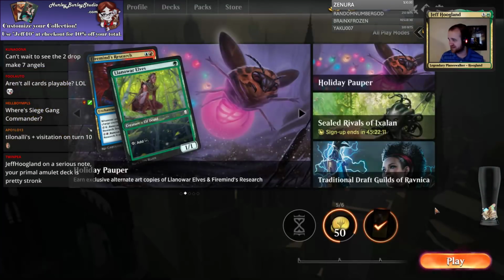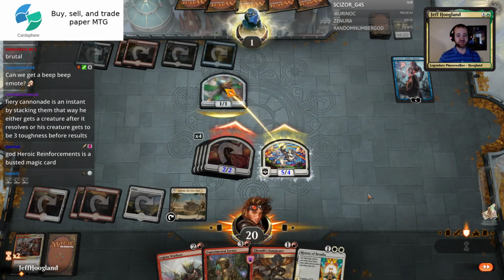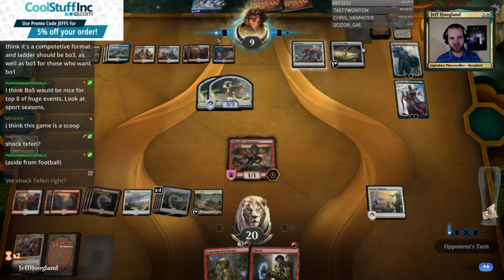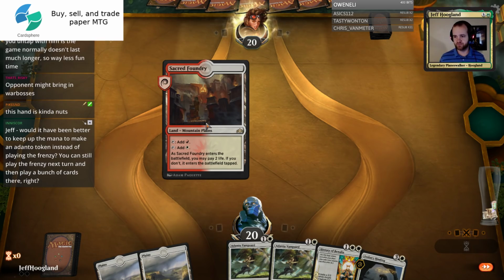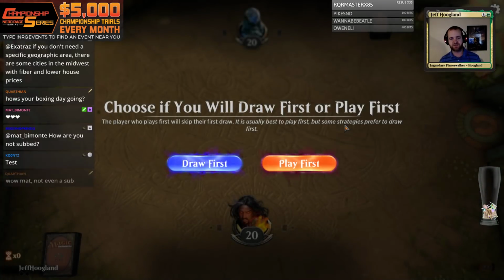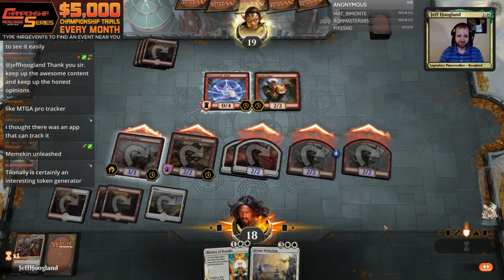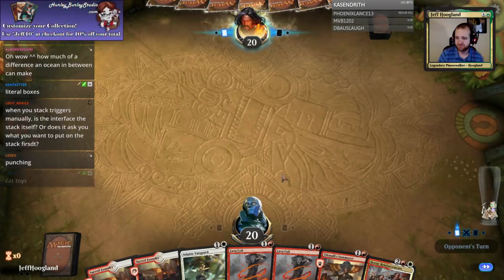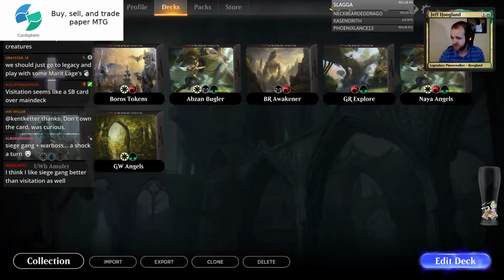RW Tokens - Standard - December 26th, 2018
1:32 - First Match: Izzet Drake
11:51 - Second Match: Jeskai Control
40:55 - Third Match: Wr Aggro
47:49 - Fourth Match: Mono-Red Burn
58:36 - Fifth Match: Wr Aggro
1:07:05 - Wrap-Up

4 Adanto Vanguard (XLN) 1
4 Clifftop Retreat (DAR) 239
2 Divine Visitation (GRN) 10
3 Experimental Frenzy (GRN) 99
4 Heroic Reinforcements (M19) 217
4 History of Benalia (DAR) 21
4 Lava Coil (GRN) 108
4 Legion Warboss (GRN) 109
3 Legion's Landing (XLN) 22
8 Mountain (XLN) 272
8 Plains (XLN) 260
4 Sacred Foundry (GRN) 254
4 Shock (M19) 156
4 Tilonalli's Summoner (RIX) 121

2 Aurelia, Exemplar of Justice (GRN) 153
2 Banefire (M19) 130
2 Ixalan's Binding (XLN) 17
2 Lyra Dawnbringer (DAR) 26
1 Mountain (XLN) 272
2 Tajic, Legion's Edge (GRN) 204
4 Tocatli Honor Guard (XLN) 42